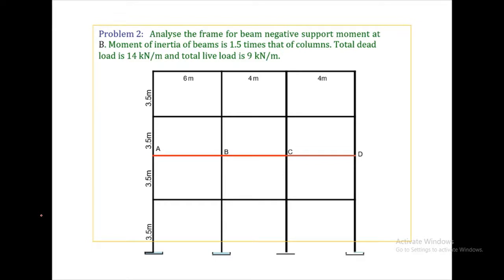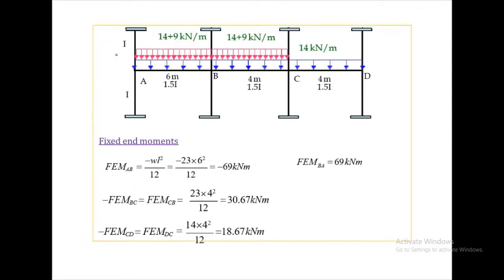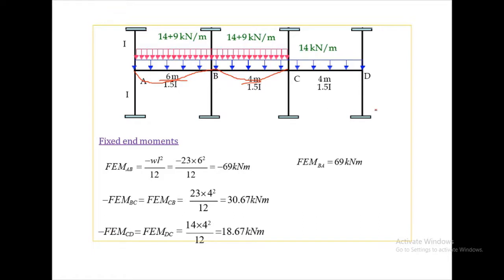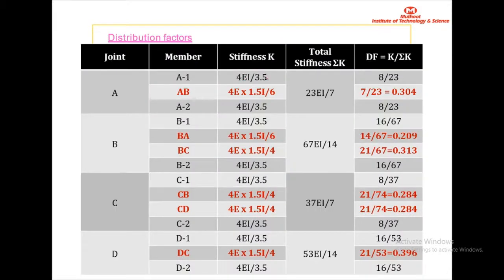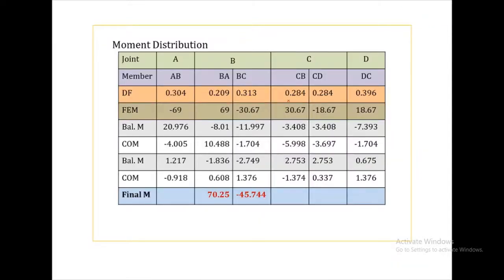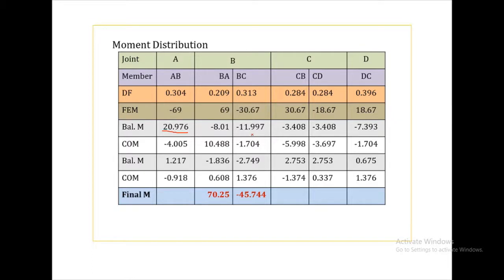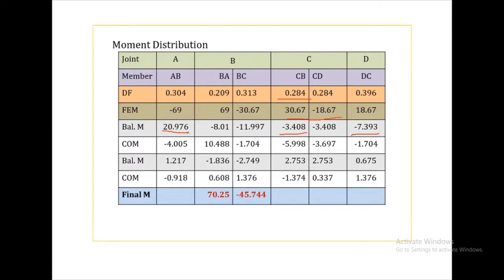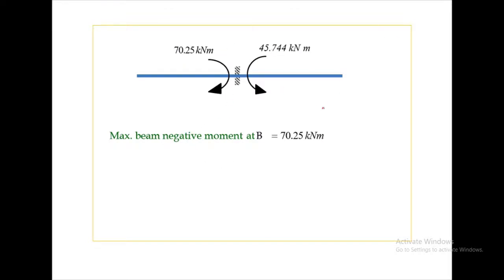Structural Analysis Part 3 (SA -3 - Problems for the Substitute Frame Method)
Hey KTU students!!
KTU Classes brings you SA 3 videos to help you with your studies.
The classes will be strictly according to the KTU syllabus.
Will be coming with the remaining portions soon!! Stay updated!!